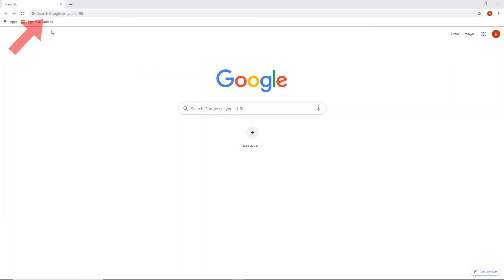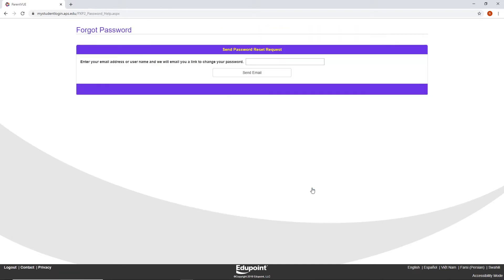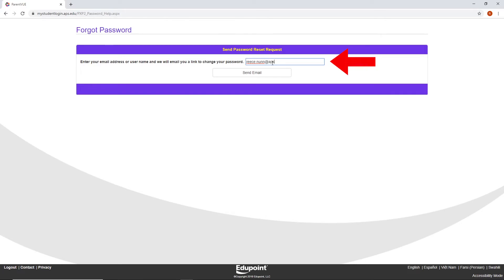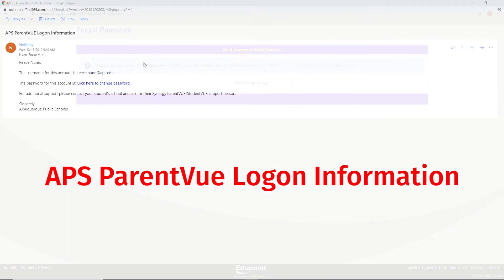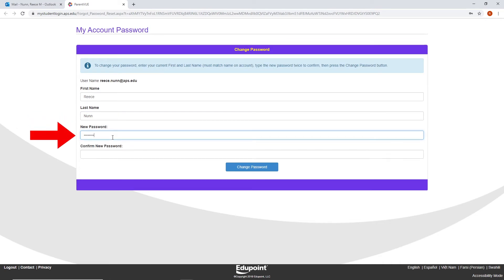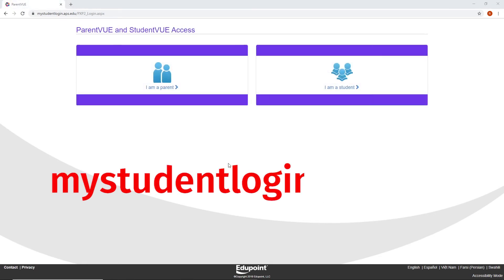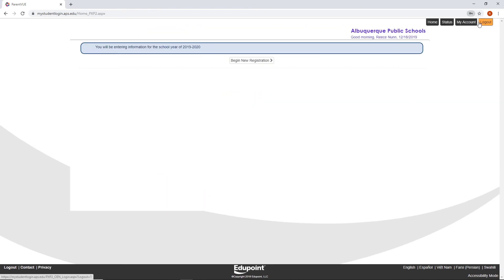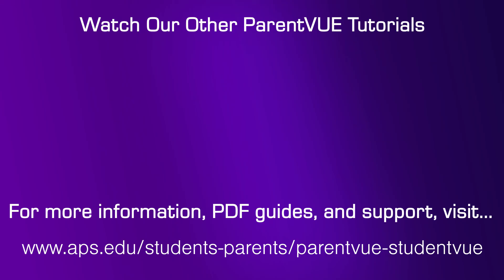How to Change your ParentVUE Password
In this video, we will cover How to Reset your ParentVue Password. For more tips and tricks, watch other videos in our series.
Do you have an idea for out next ParentVue video?